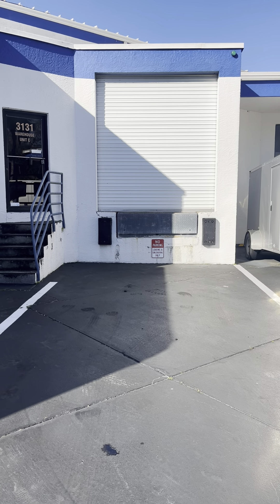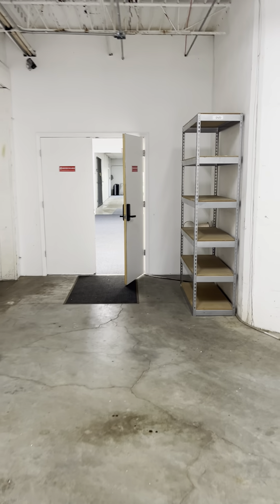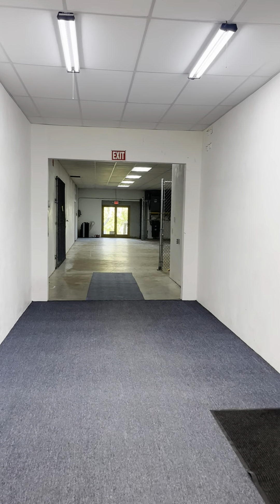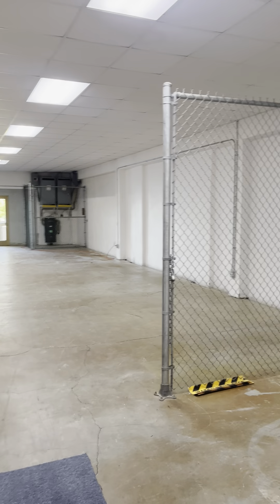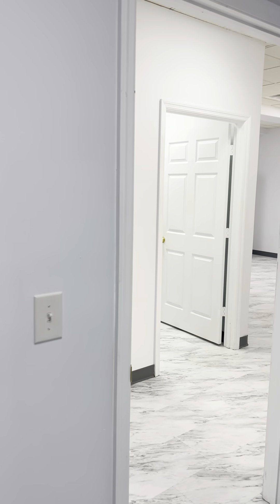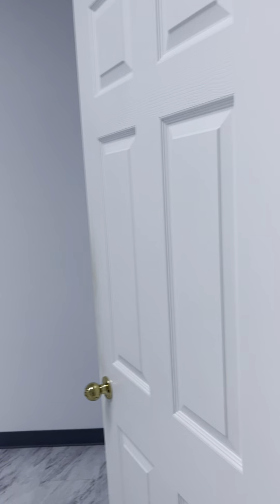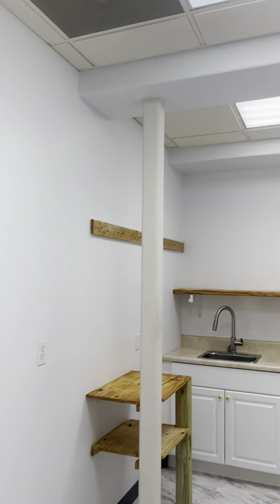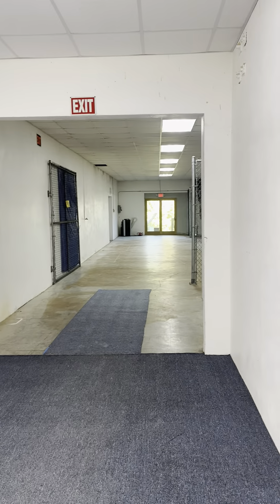3,000 foot flex space at Jacks Place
This short walkthrough shows the shared loading dock, private entrance and 3,000 foot flex space at Jack's Place in Fort Myers.  The space consists of 2,000 feet of work space under two portable AC units, and 1,000 foot of 5 private offices with private bath and kitchen.